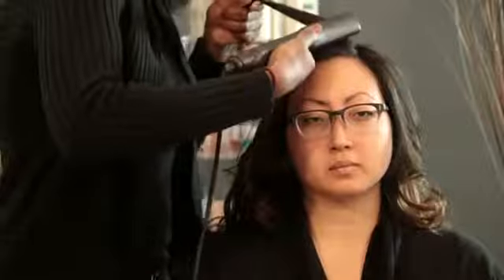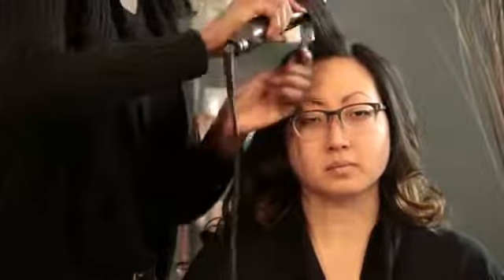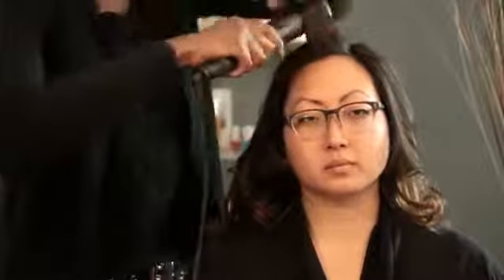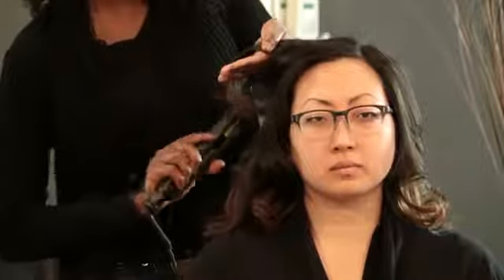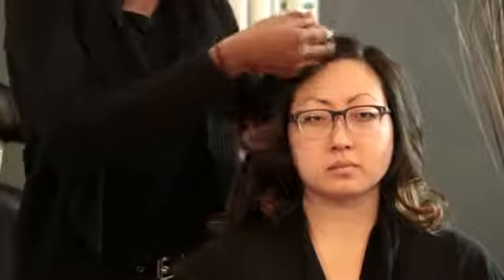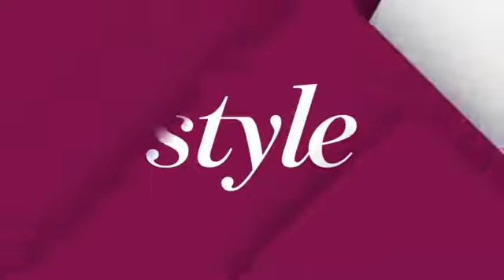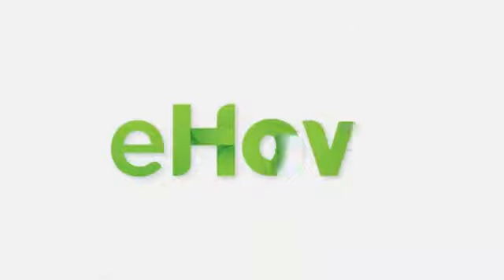How to Create Curly Hair Like Elisabeth Hasselbeck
How to Create Curly Hair Like Elisabeth Hasselbeck. Part of the series: Curly Hair & Styling Tips. Elisabeth Hasselbeck is known for many things, including her gorgeous curly hairstyle. Create curly hair like Elisabeth Hasselbeck with help from a freelance makeup and hair artist based out of New York City in this free video clip.